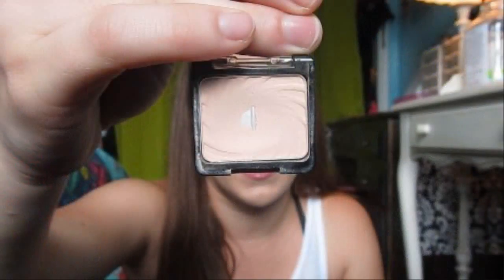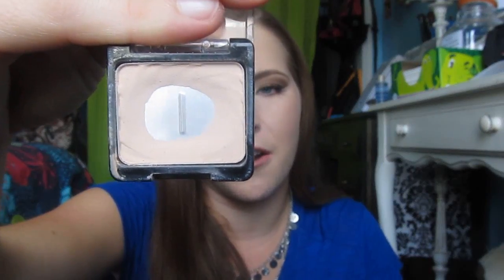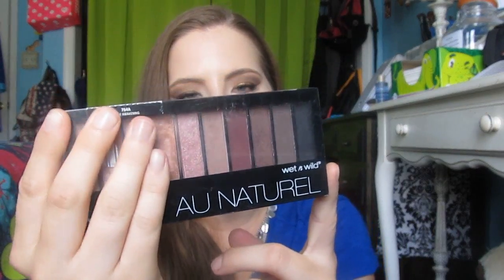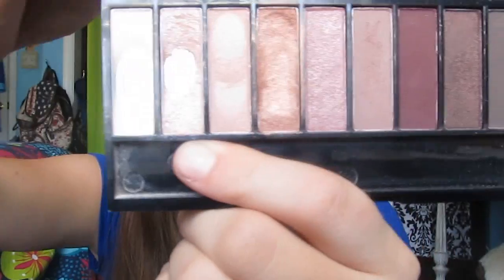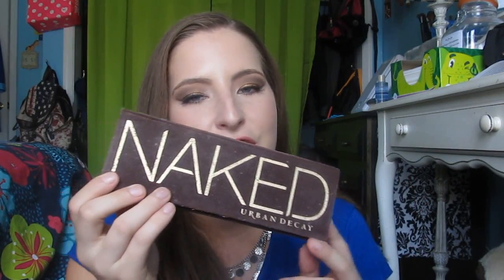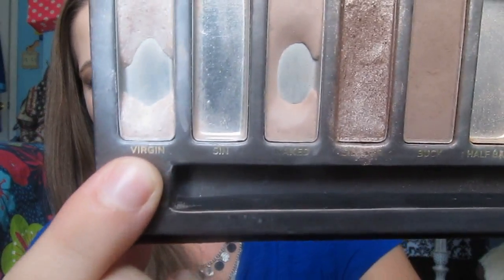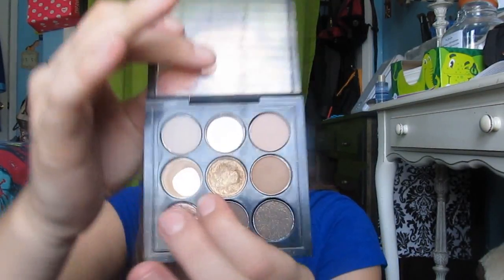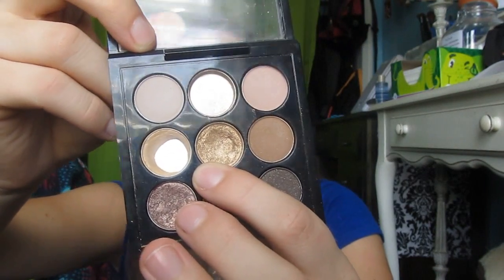Project 5 Eyeshadow Pans: Update #1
Hi everyone! This is my first update for my Project 5 Eyeshadow Pans project pan challenge. I made some pretty good progress on all 5 eyeshadows, so I'm excited to share them with you!

PRODUCTS MENTIONED:
- Wet N Wild Color Icon single eyeshadow in Brulee
- Wet N Wild Au Naturel palette in Nude Awakening (matte cream and shimmery champagne pink shades)
- Urban Decay Naked palette (Virgin)
- MAC Amber Times Nine eyeshadow palette (Ricepaper)

♥ Courtney

Beauty Instagram: courtneykbeauty